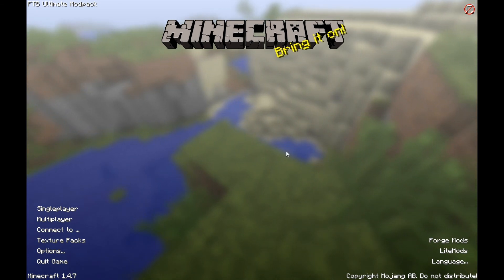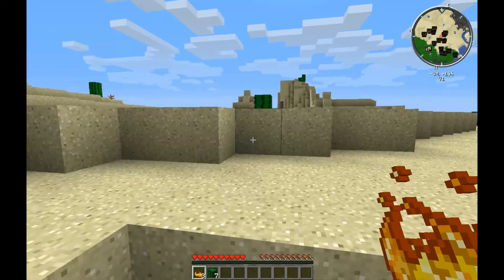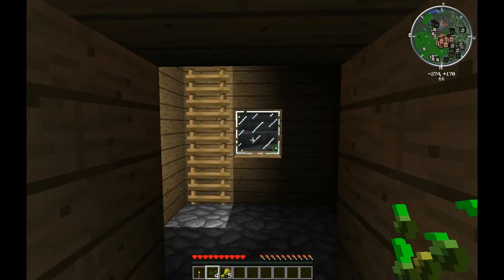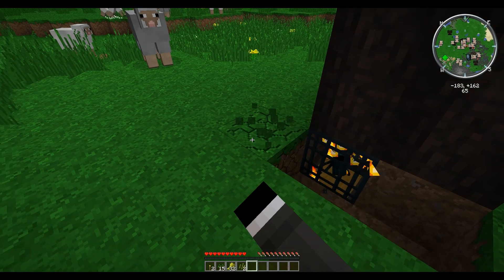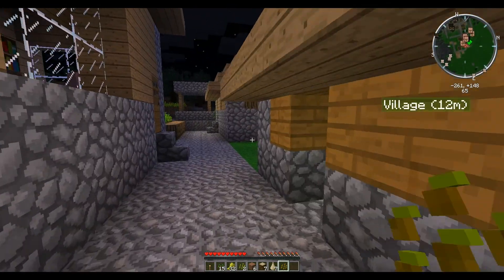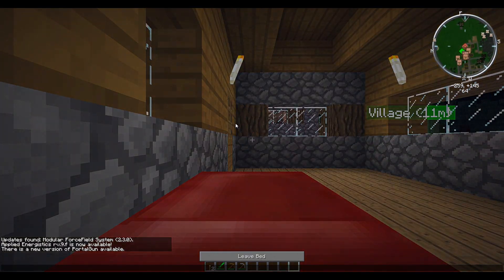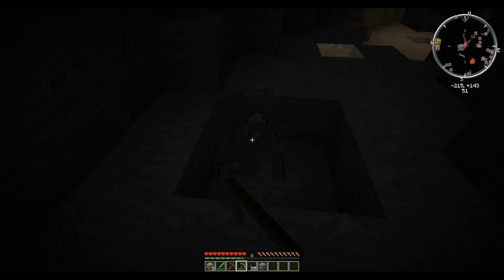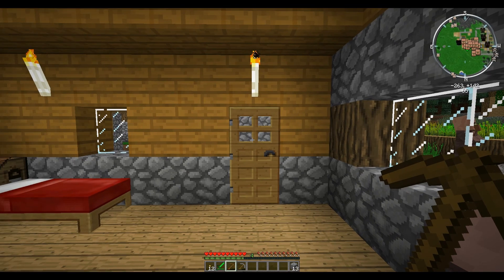JB's FTB Ultimate Lets Play S1 EP1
Comments are welcome, just keep them in an orderly tone!  .